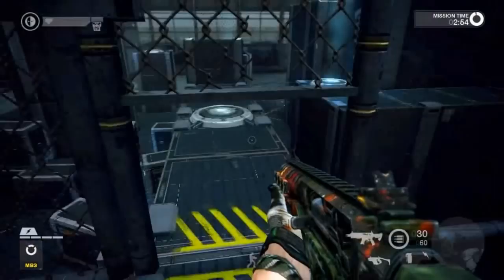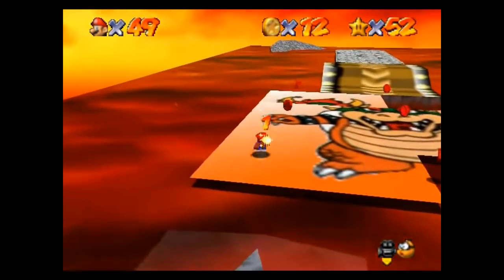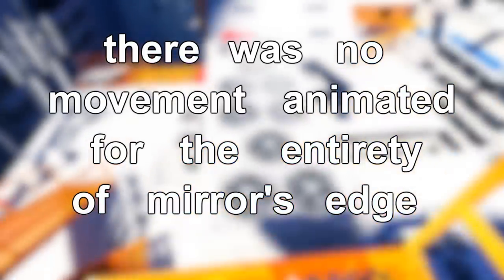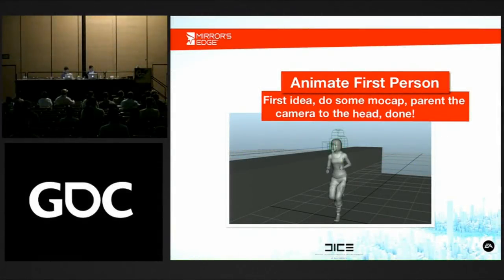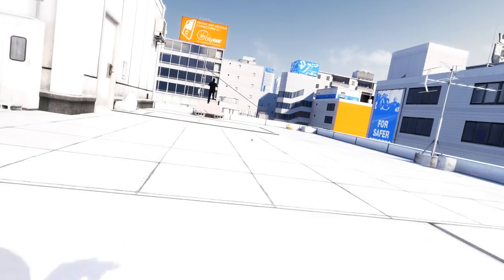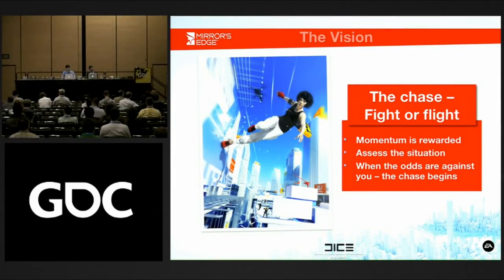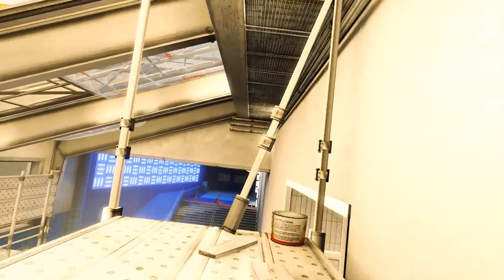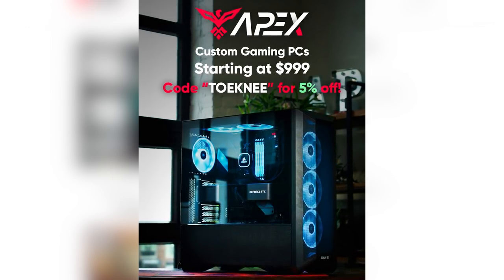How Mirror's Edge Perfected Video Game Movement.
For a game that came out in 2008, Mirror's Edge had some of the most advanced movement and animation in any game. But how did they do it?